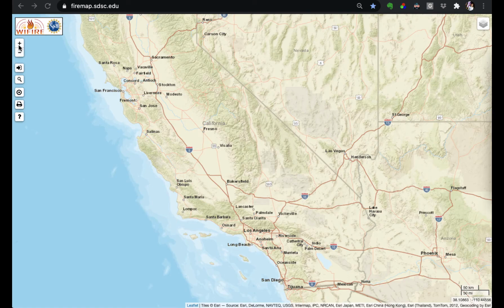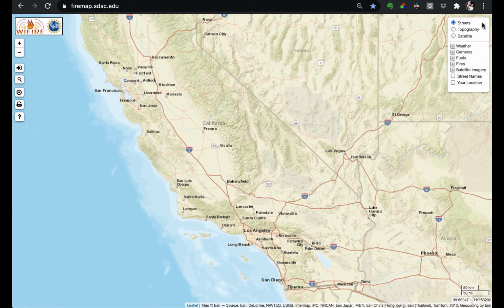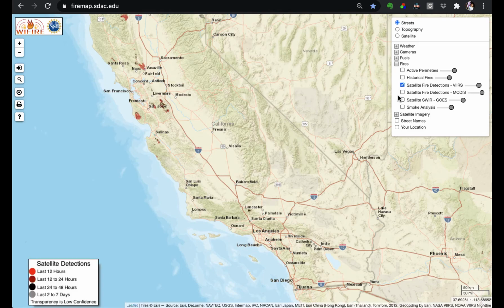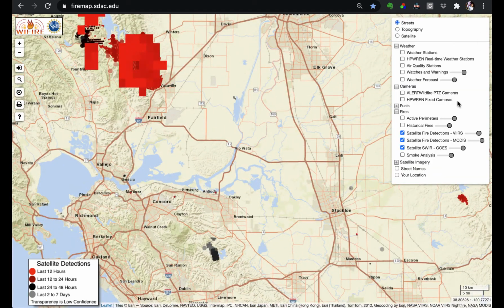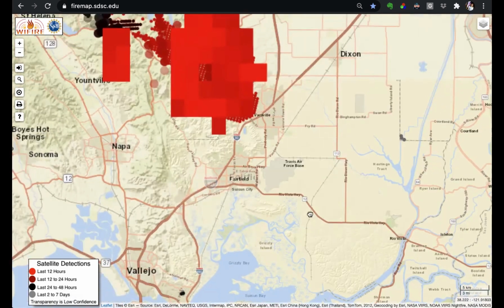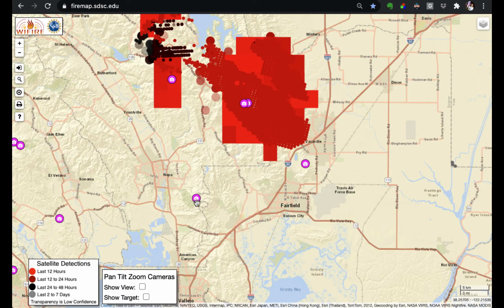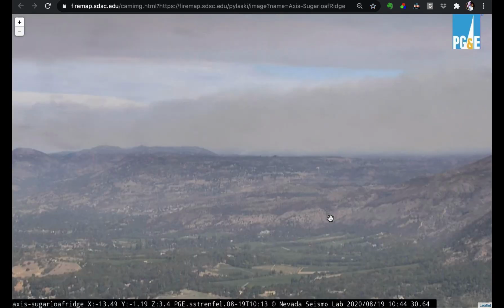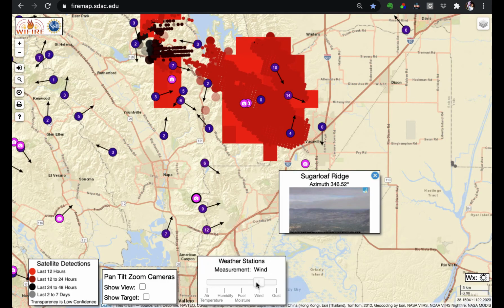Getting Started with Firemap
Tutorial for using the WIFIRE Firemap's open data to monitor fires.